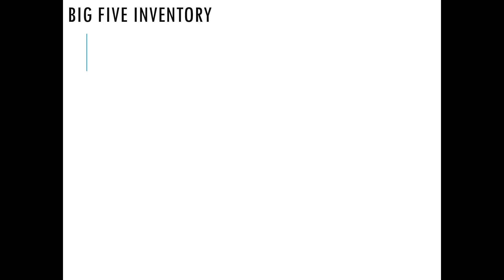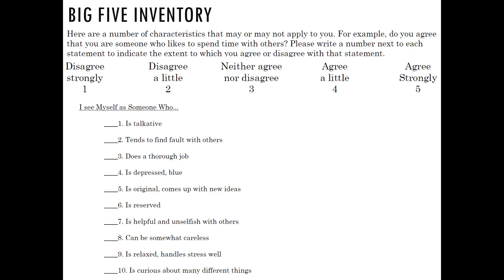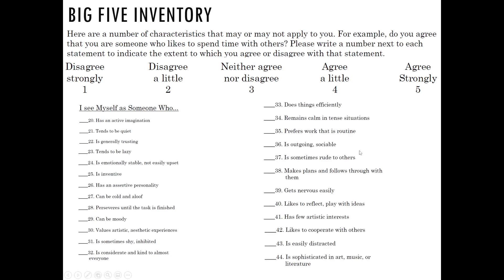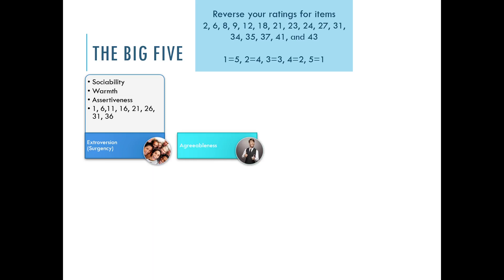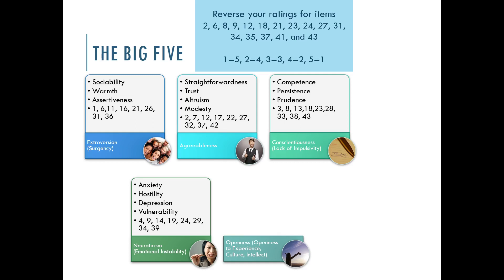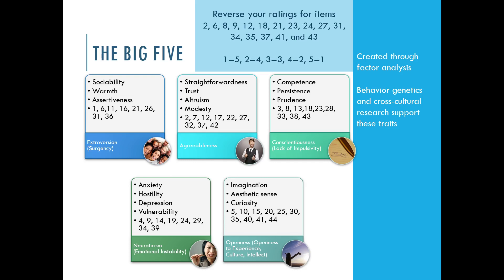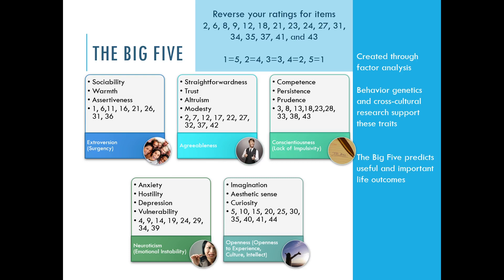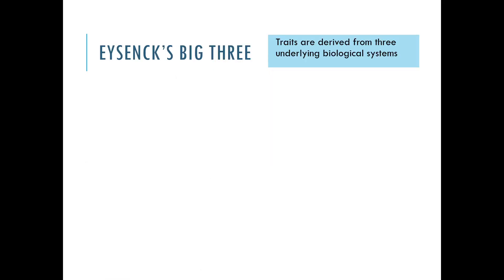Ch 8 3 The big five